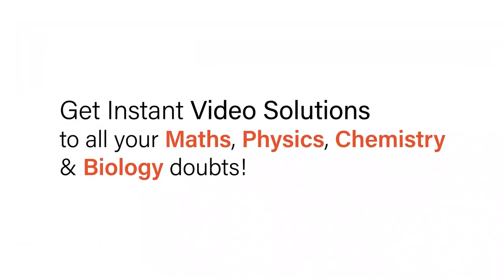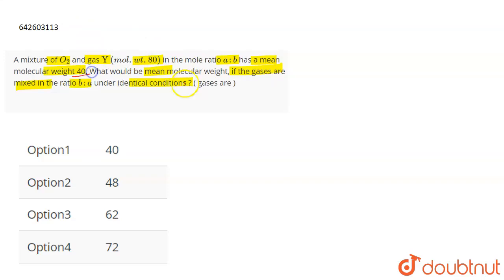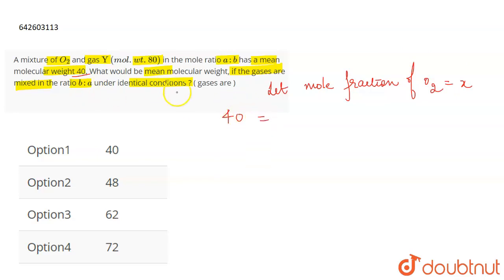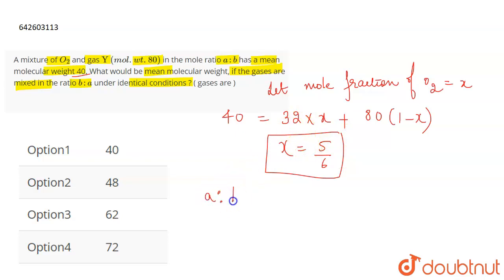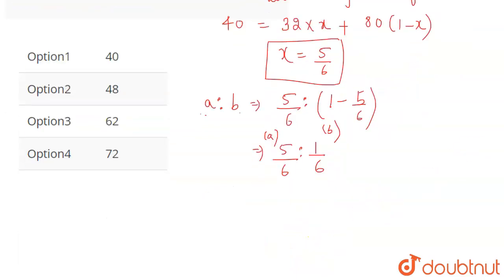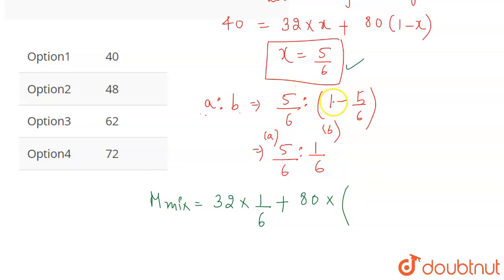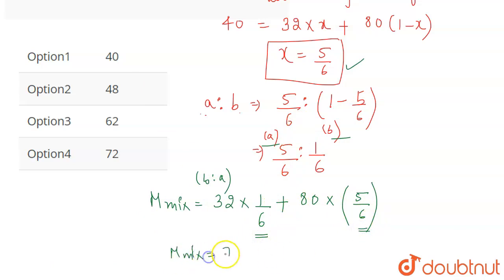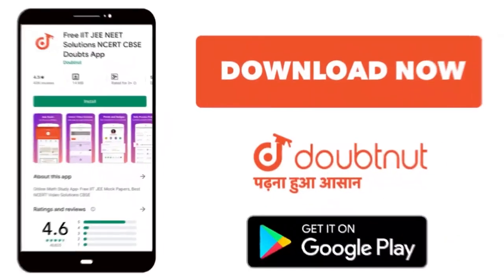A mixture of O_(2)and gas Y ( mol. wt. 80) in the mole ratio a:b has a mean molecular weight 40....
A mixture of O_(2)and gas Y ( mol. wt. 80) in the mole ratio a:b has a mean molecular weight 40. What would be mean molecular weight, if the gases are mixed in the ratio b:a under identical conditions ?( gases are )
Class: 11
Subject: CHEMISTRY
Chapter: STOICHIOMETRY
Board:IIT JEE

👉 Have Any Query? Ask Us.